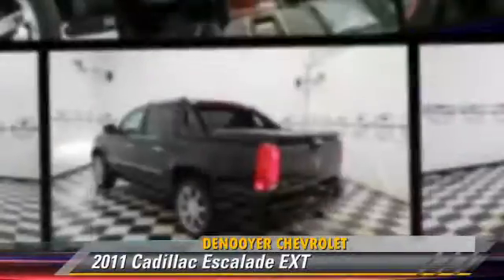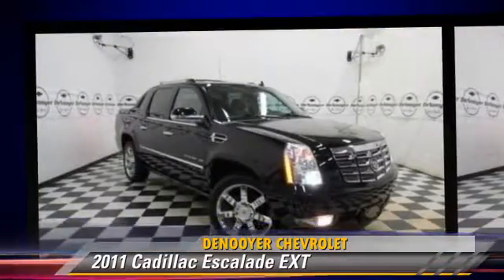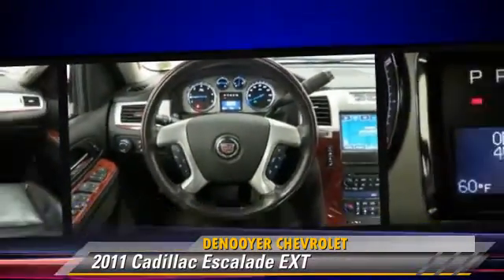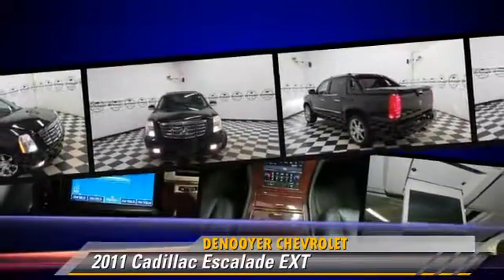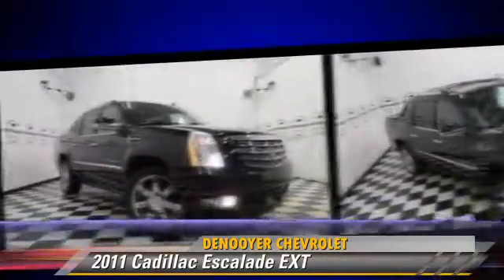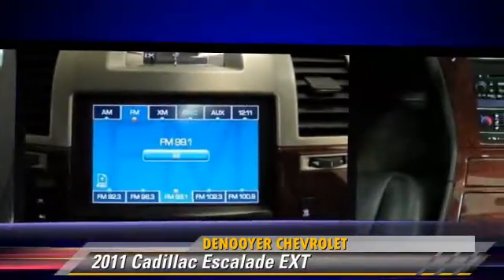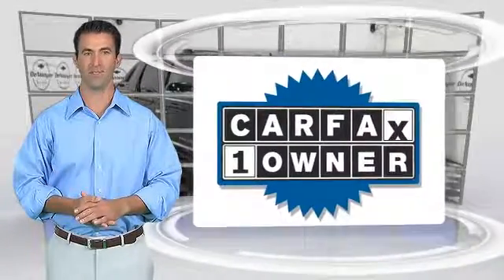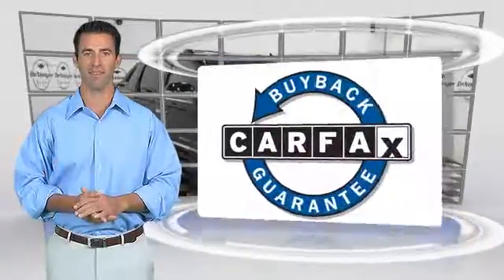DeNooyer Chevrolet, Used Albany NY NY 12205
DeNooyer Chevrolet

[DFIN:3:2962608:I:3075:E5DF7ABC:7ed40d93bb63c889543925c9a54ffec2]